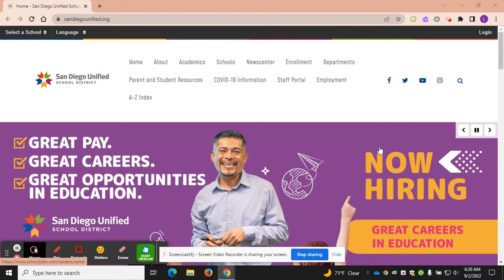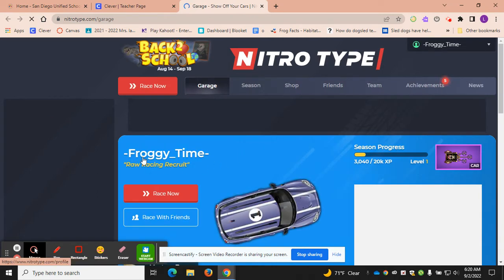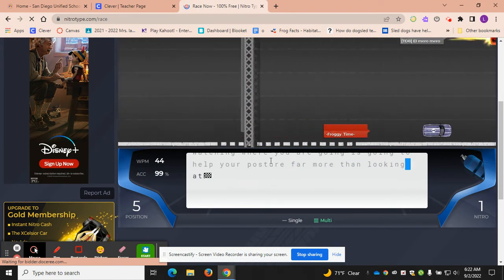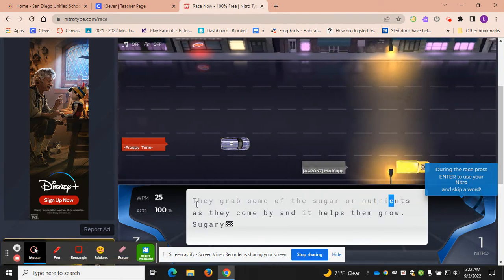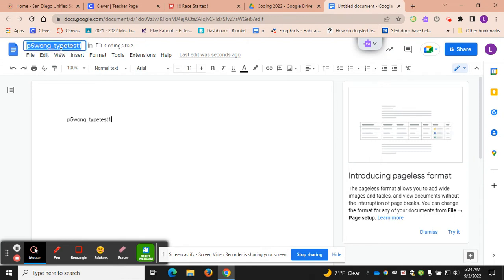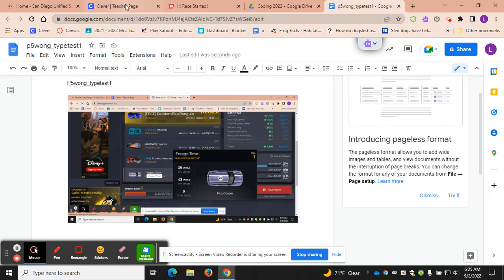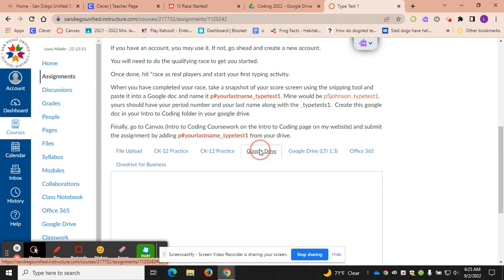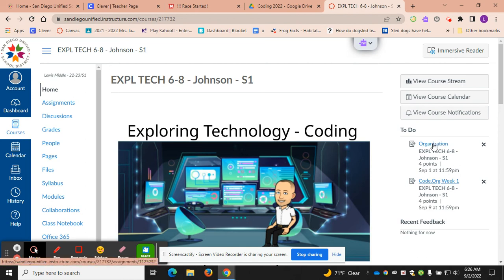How to take and turn in your type test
How to take and turn in your type test using Nitrotype